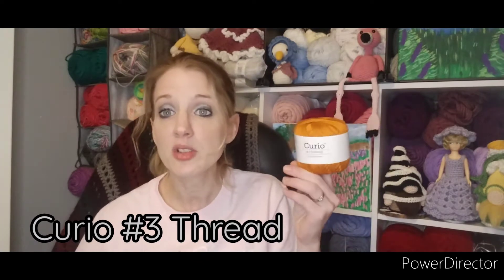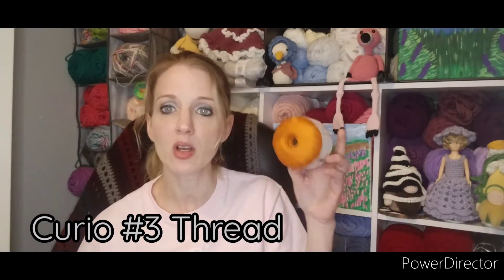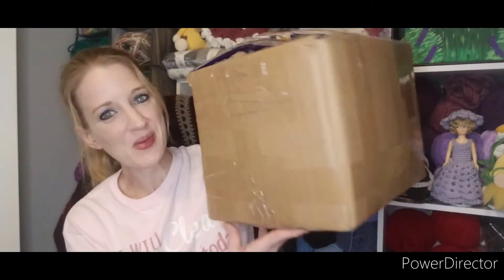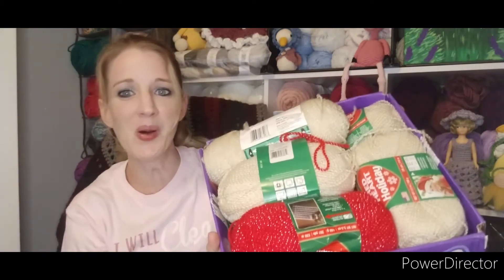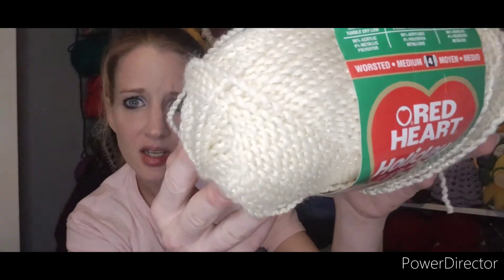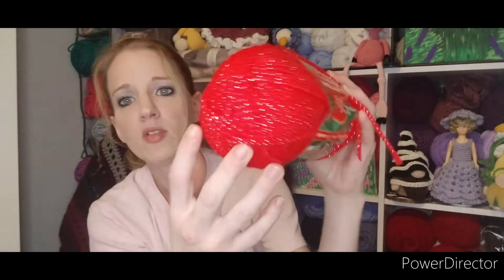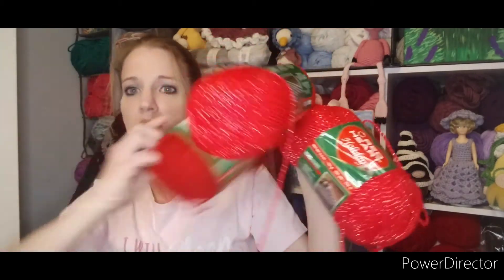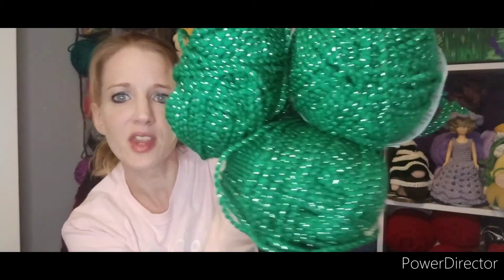Happy Mail (9-21-22)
Thank you so much to Rebecca and Edna for blessing me with these gifts! Thank you so much to all my new subscribers and to all my returning subscribers! I am so happy you decided to spend some of your time with me!!
  ❤️ Julie

Rebecca @YarnandPajamas